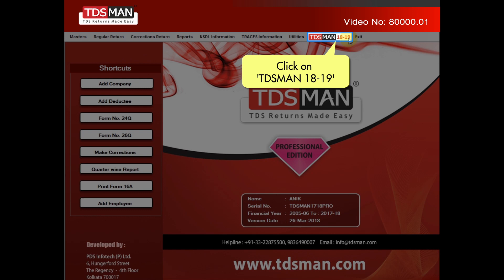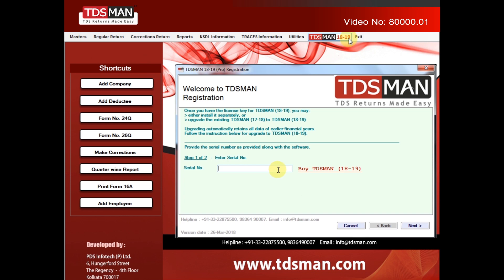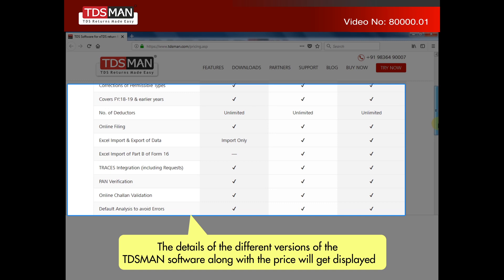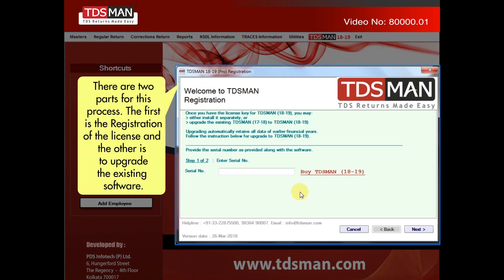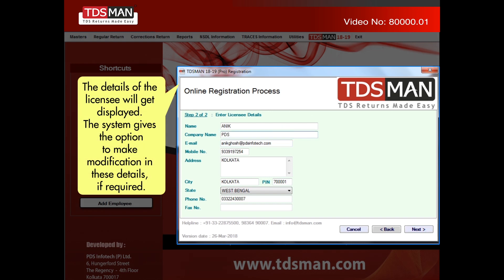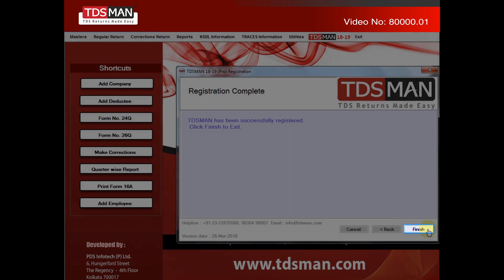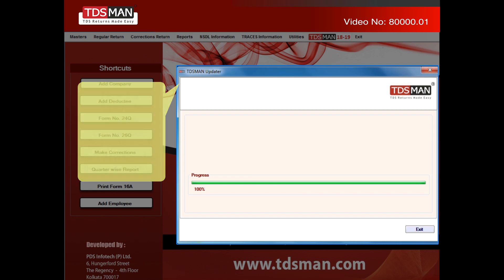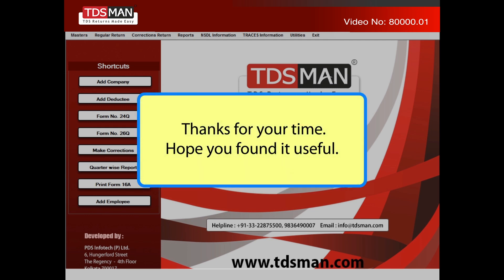Software upgrade from previous to current financial year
Process to upgrade the TDSMAN for next financial year